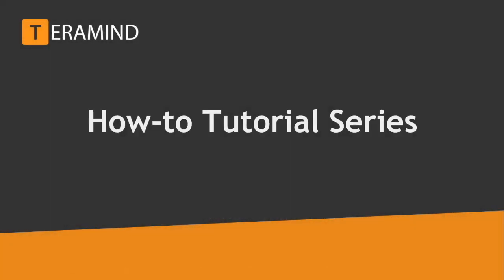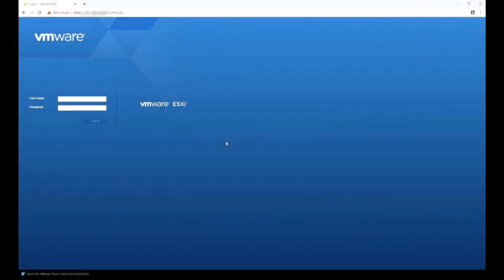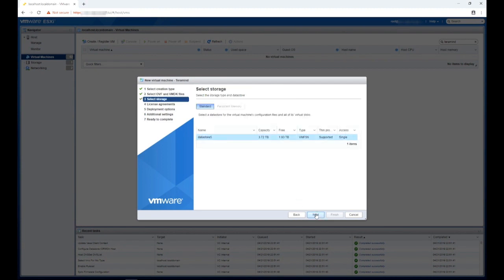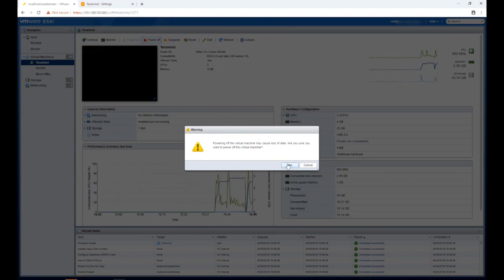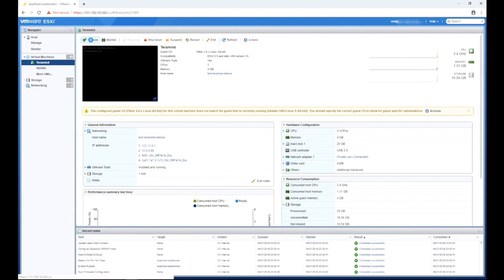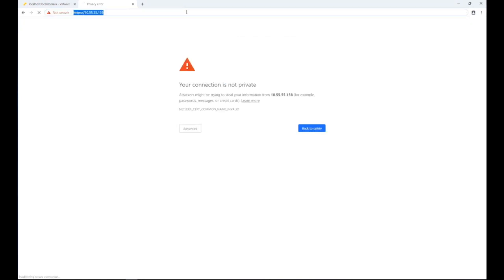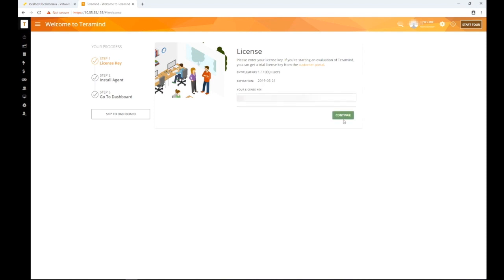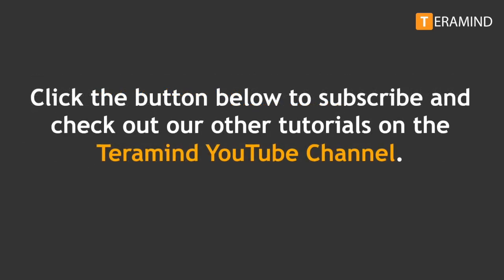Teramind How-To Series: Deploying Teramind on-premise on VMWare ESXi 6.7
Step by step deployment instructions for deploying Teramind Server (for on-premise deployments) on VMWare ESXi 6.7